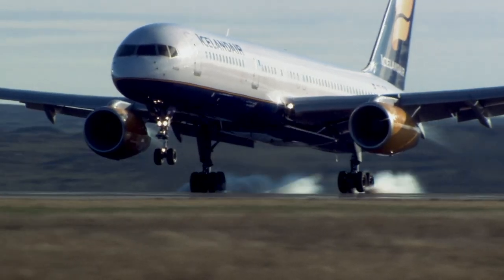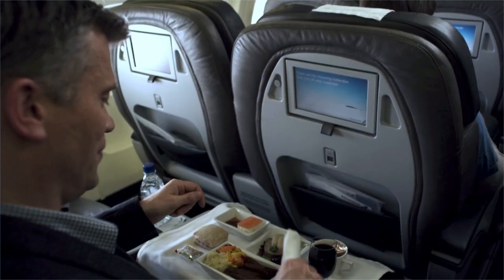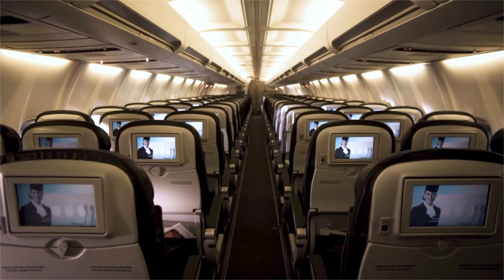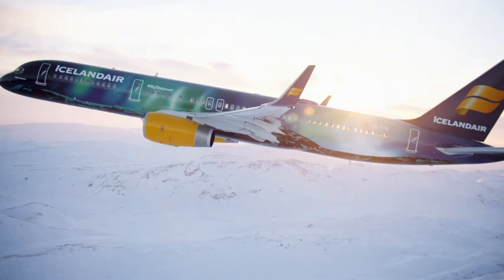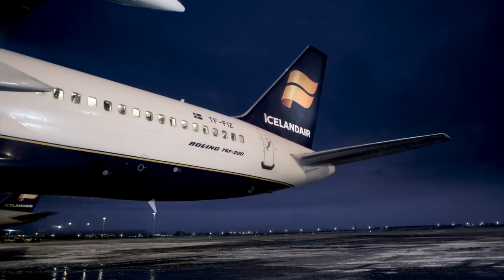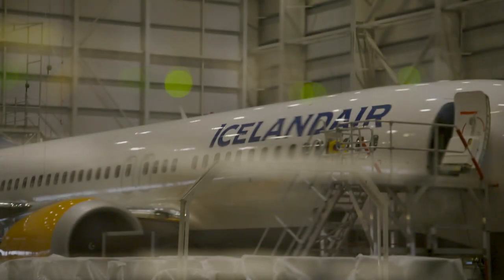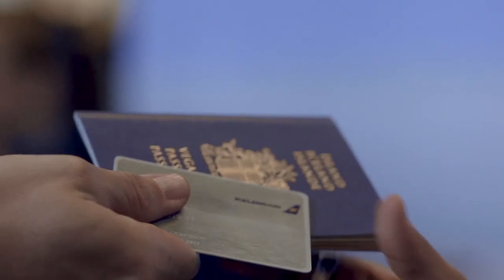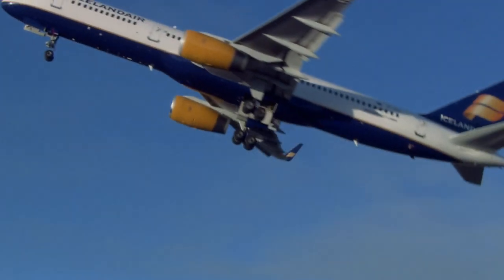Icelandair's Ármann Guðjónsson on IoT Technology and Secure Network Solutions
Icelandair is one of the top airlines in the world. From check-in times to seat assignments and connecting flight info, they have to keep track of data for all of their 4 million customers traveling from over 44 different destinations. Hear from Ármann Guðjónsson, an Icelandair network architect, to see why partnering with Juniper Networks allowed Icelandair to stay at the forefront of new technology, while keeping their data secure.